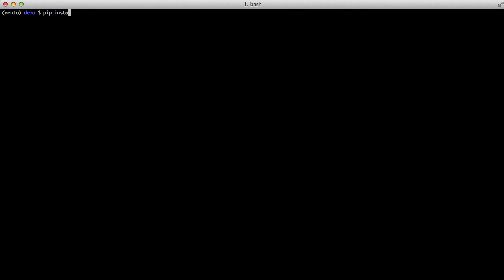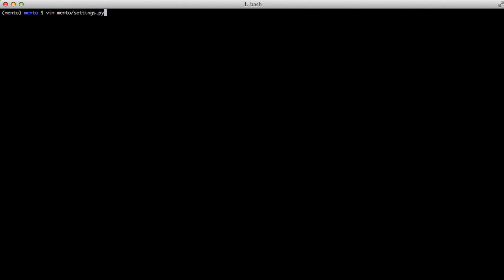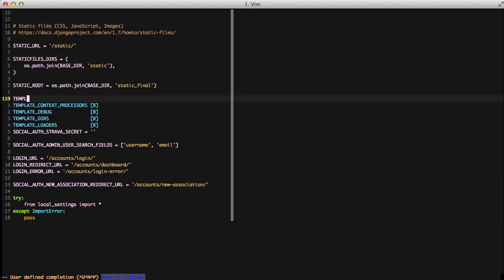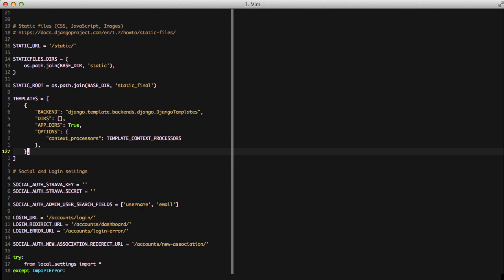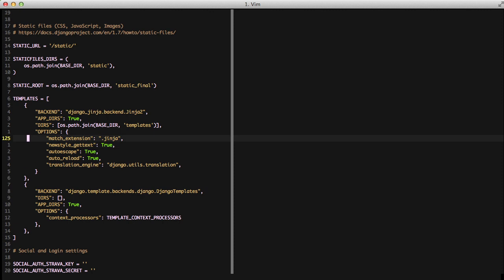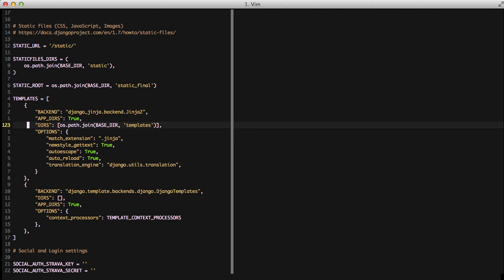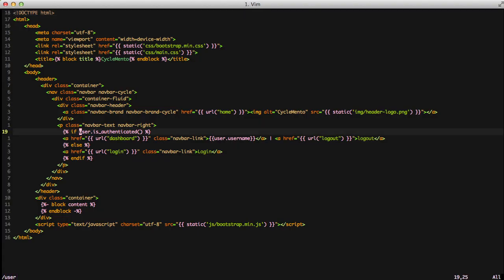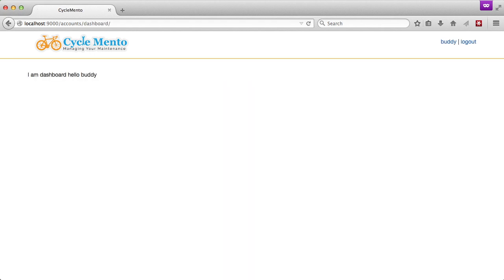Setting up Jinja in Django 1.8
Now with the ability to configure usage of Jinja built into Django 1.8 we will upgrade our application to using Django 1.8, and use the new template configuration mechanism to run Jinja templates. It is a simple process as you will see from this video.